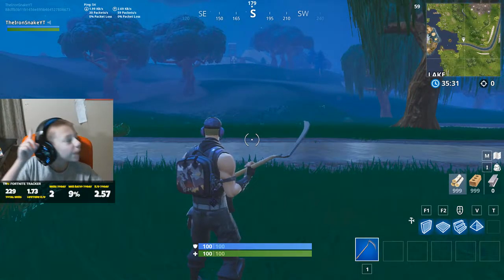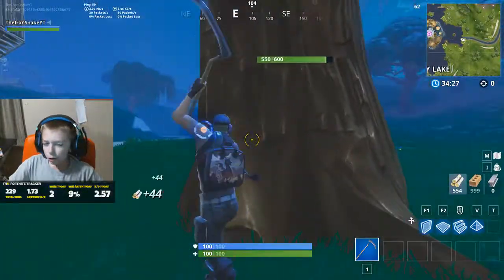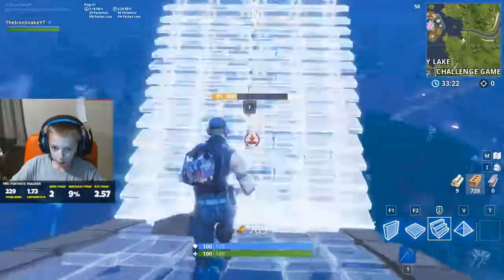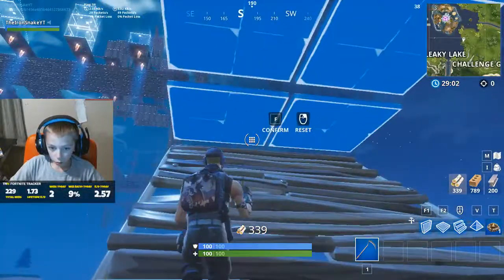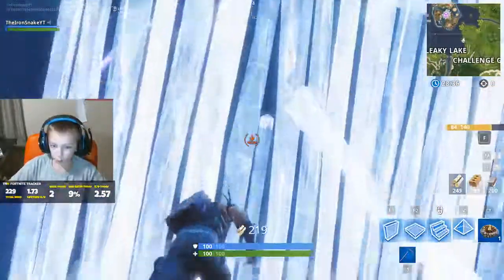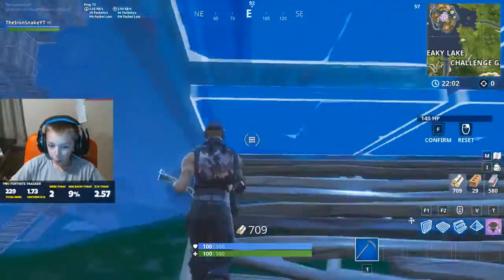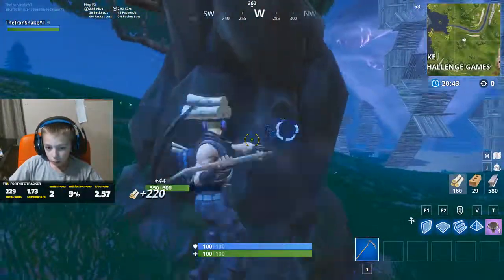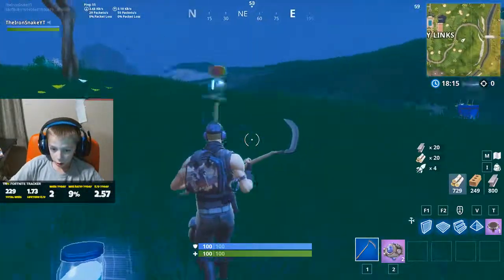Phasing Triangle + Ramp Block Strats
Want To Support Me? Click Here!

Blizzard Username: TheIronSnake#11215